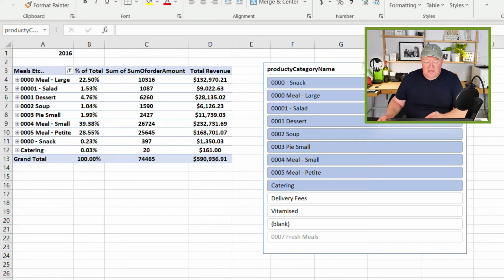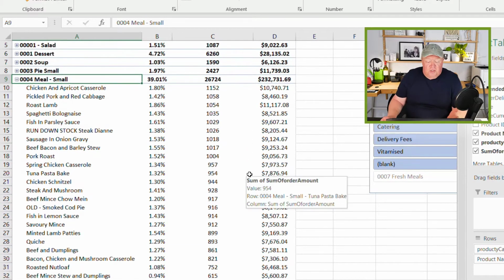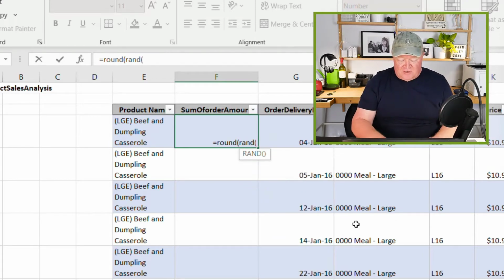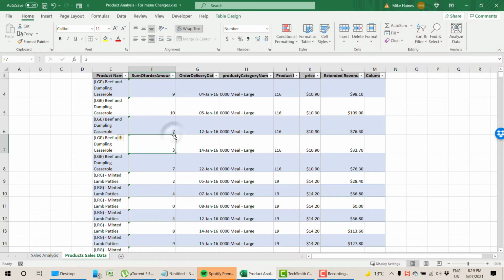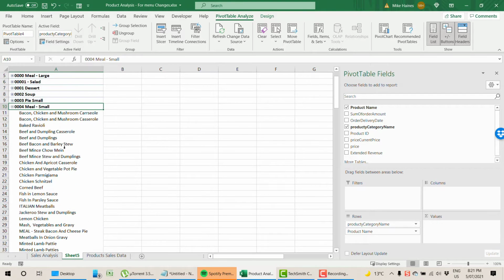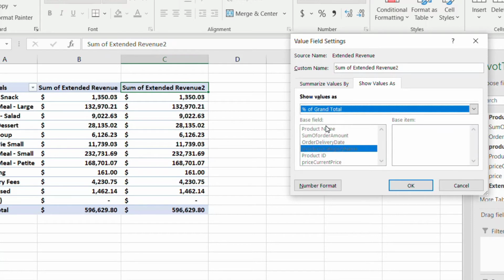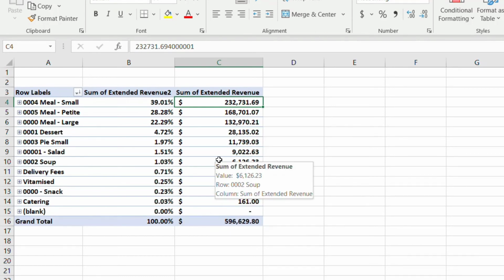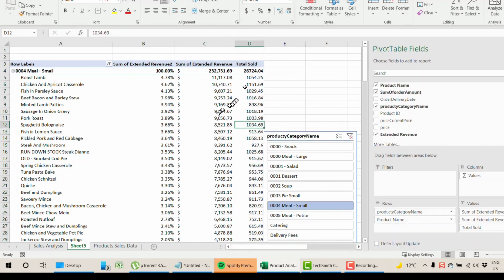Excel Pivot Tables - Make Better Decisions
Time taken learning how to create Pivot Tables in Excel is time well spent!

In this short video I'll take you through a real life use of an Excel Pivot Table and how I use them in my small food business to make informed decisions.

Looking to get started with Excel?

Check out my Excel For Newbies course that will get you from Green to Gifted in record time..